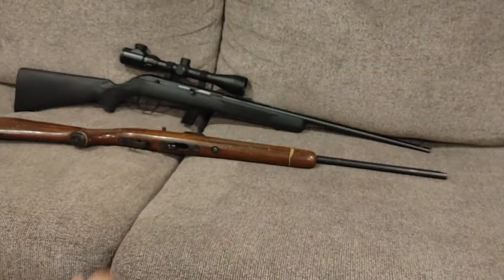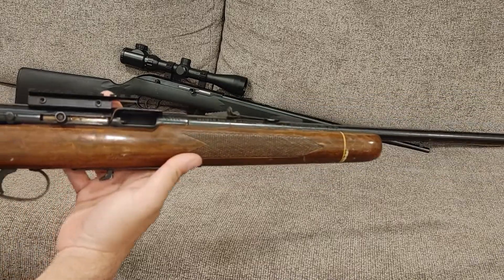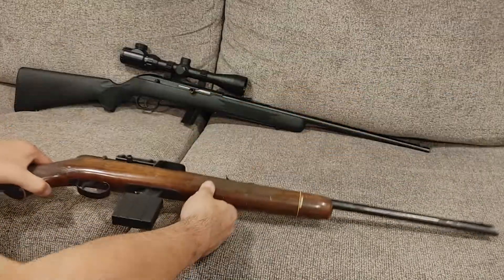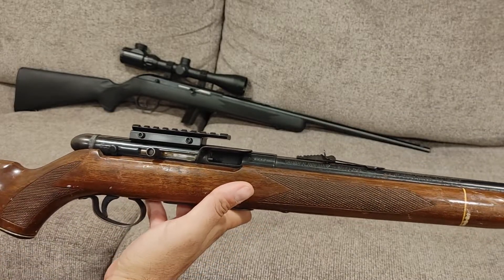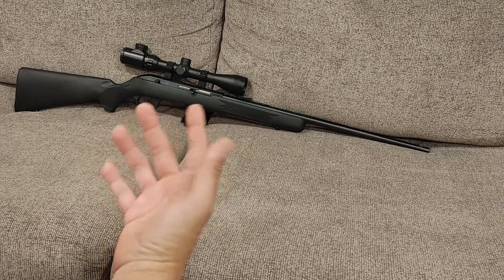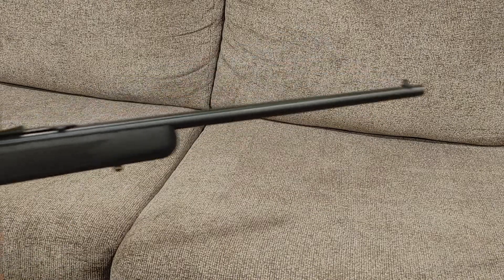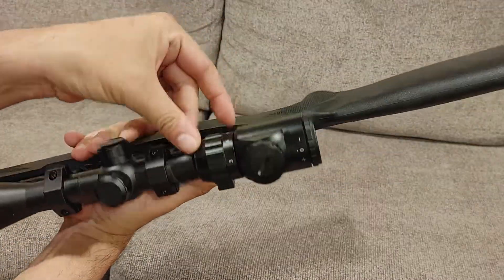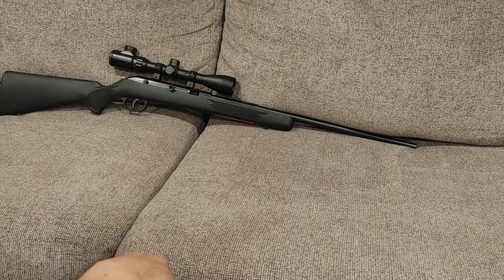I made it through surgery, here is the gift I got myself.